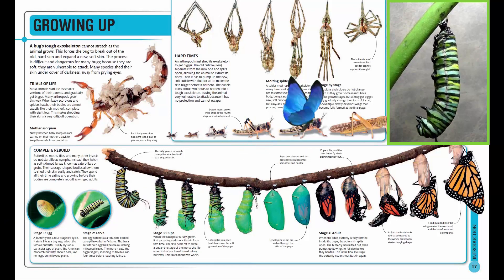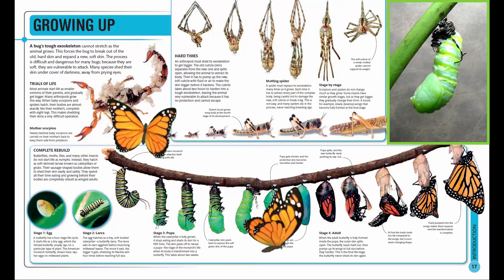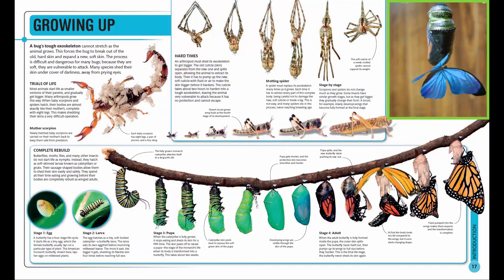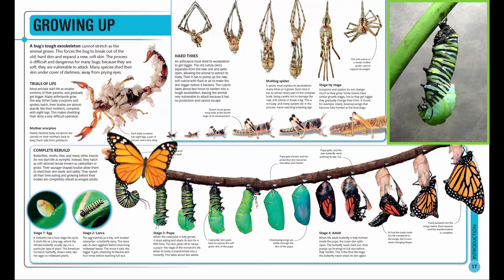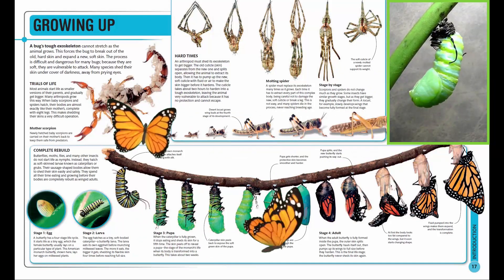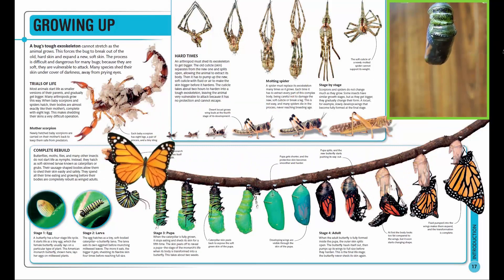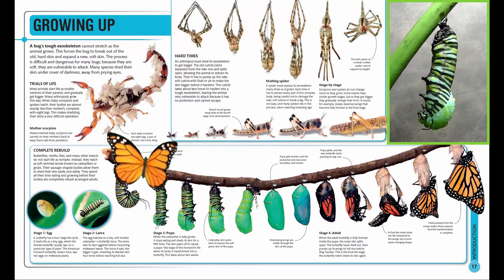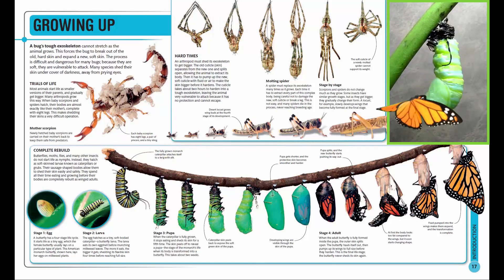Super Bug _ Growing Up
If you love books and reading, this channel is for you. Previously I uploaded thousands books on my now deleted channel @nasirunkhan.

A bug’s tough exoskeleton cannot stretch as the  animal grows. This forces the bug to break out of the old, hard skin and expand a new, soft skin. The process is difﬁcult and dangerous for many bugs; because they are soft, they are vulnerable to attack. Many species shed their skin under cover of darkness, away from prying eyes.

Trials of life.
Most animals start life as smaller versions of their parents, and gradually get bigger. Many arthropods grow this way. When baby scorpions and spiders hatch, their bodies are almost exactly like their mother's, complete with eight legs. This makes shedding their skins a very difficult operation.

Mother scorpion.
Newly hatched baby scorpions are carried on their mother's back to keep them safe from predators.

Hard times.
An arthropod must shed its exoskeleton to get bigger. The old cuticle, skin, separates from the new one and splits open, allowing the animal to extract its body. Then it has to pump up the new, soft cuticle with fluid or air to make the skin bigger before it hardens. The cuticle takes about two hours to harden into a tough exoskeleton, leaving the animal very vulnerable to attack because it has no protection and cannot escape.

Molting spider.
A spider must replace its exoskeleton many times as it grows. Each time it has to extract every part of this complex body, being careful not to damage the new, soft cuticle or break a leg. This is not easy, and many spiders die in the process, never reaching breeding age.

Stage by stage.
Scorpions and spiders do not change much as they grow. Some insects have similar growth stages, but as they get bigger, they gradually change their form. A locust, for example, slowly develops wings that become fully formed at the final stage.

Alternative lifestyles.
The early life stages of locusts are called nymphs. Although they look like the adults and live in the same way, they cannot fly. But the nymphs of some insects lead different lives. A dragonfly nymph lives underwater, passing through several growth stages before it climbs out of the water and sheds its cuticle for the last time, as seen here, to become an adult.

Complete rebuild.
Butterflies, moths, flies and many other insects do not start life as nymphs. Instead, they hatch as soft-skinned larvae known as caterpillars or grubs. Their sausage-shaped bodies allow them to shed their skin easily and safely. They spend all their time eating and growing before their bodies are completely rebuilt as winged adults.

Stage one.
egg.
A butterfly has four-stage life cycle.
It starts life as a tiny egg, which the female butterfly usually lays on a particular type of plant.
The American monarch butterfly, shown here, lays her eggs on milkweed plants.

Stage two.
larva.
The egg hatches as a tiny, soft-bodied caterpillar, a butterfly larva.
The larva eats its own eggshell before munching milkweed leaves.
The more it eats, the bigger it gets, shedding its flexible skin four times before reaching full size.

Stage three.
pupa.
When the caterpillar is fully grown, it stops eating and sheds its skin for a fifth time.
The skin peels off to reveal a pupa, the stage of the monarch's life when its body is transformed into a butterfly.
This takes about two weeks.

Stage four.
adult.
When the adult butterfly is fully formed inside the pupa, the outer skin splits open. The butterfly hauls itself out, then pumps up its wings to full size before they harden. This is the final life stage, the butterfly never sheds its skin again.